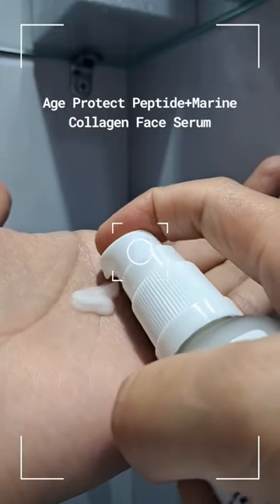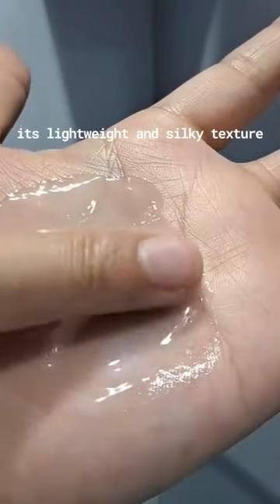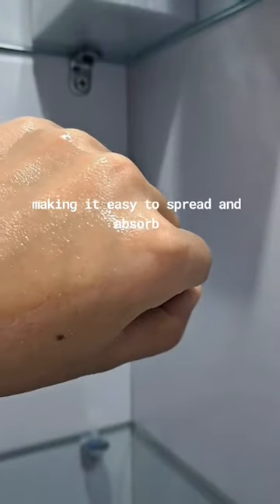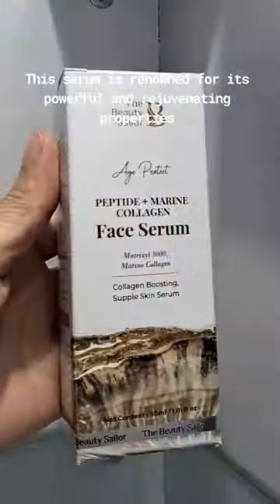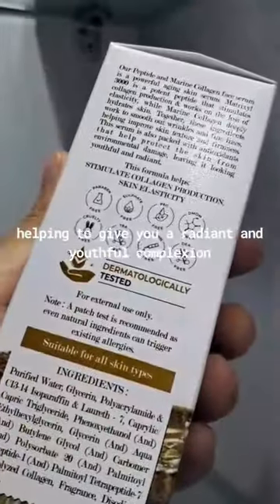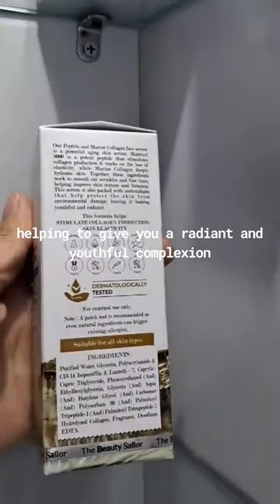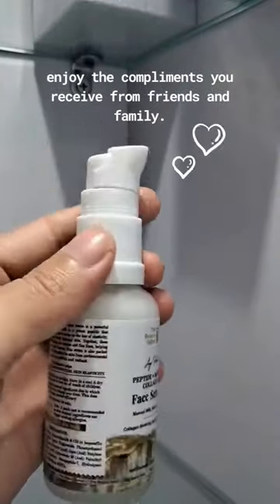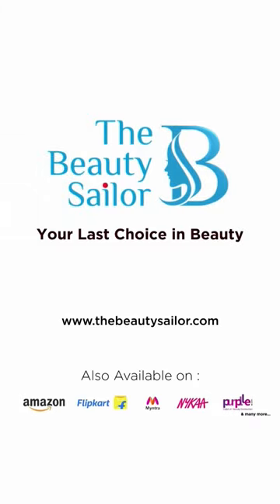The Beauty Sailor's Peptide+Marine Collagen Face Serum